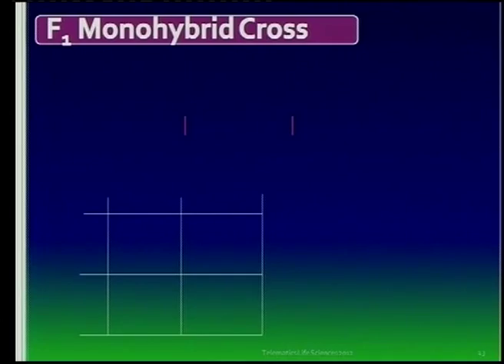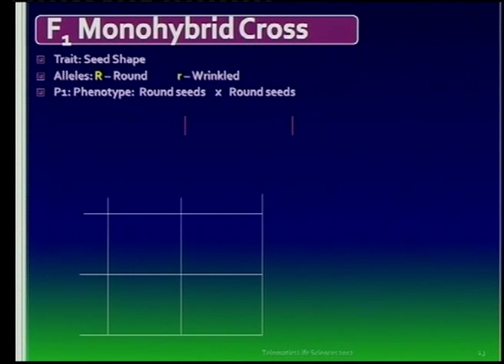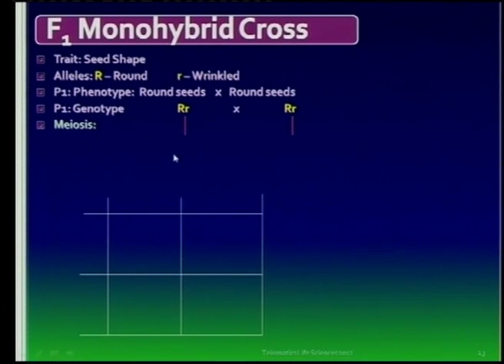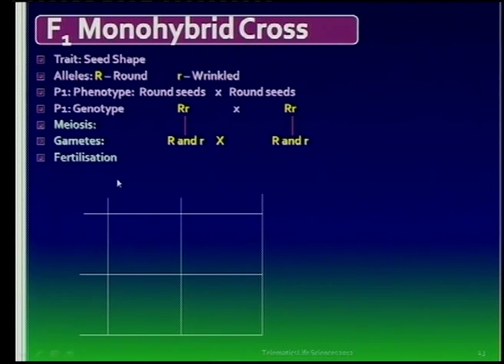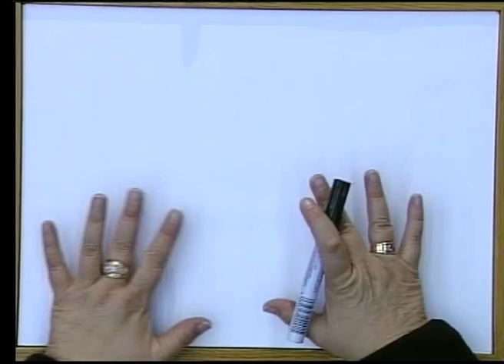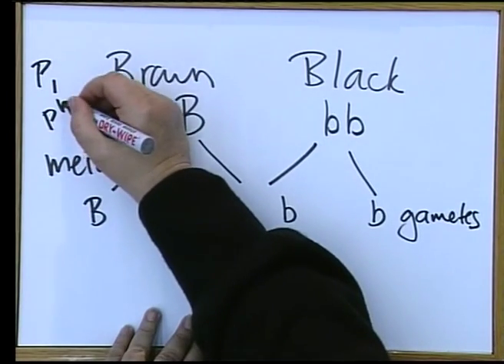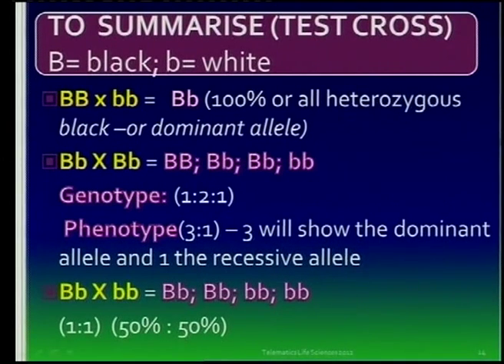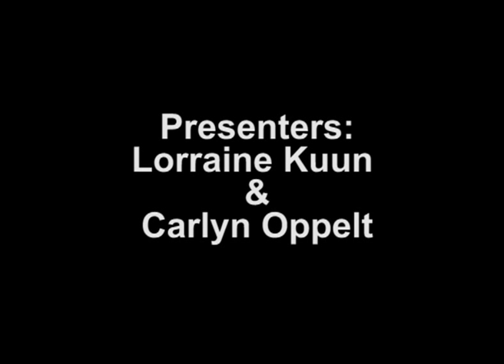Matric revision: Life Sciences: Genetics (2/5) Genetic Crossings (2/2): Punnett Square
How to use the Punnett Square to work out how alleles are transferred